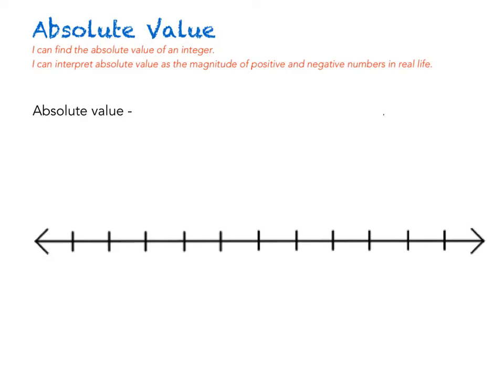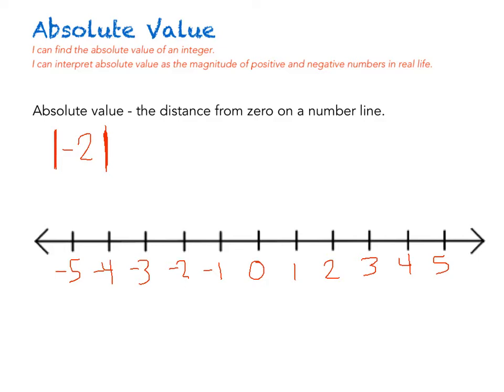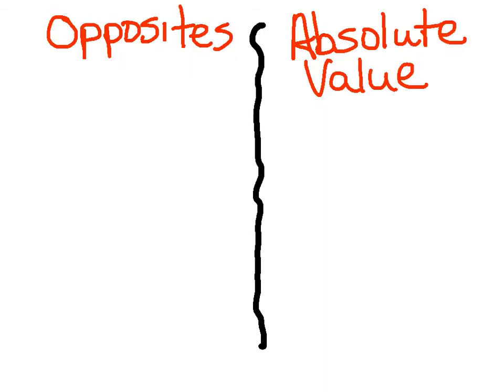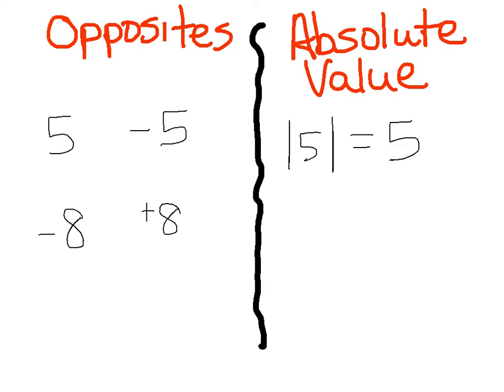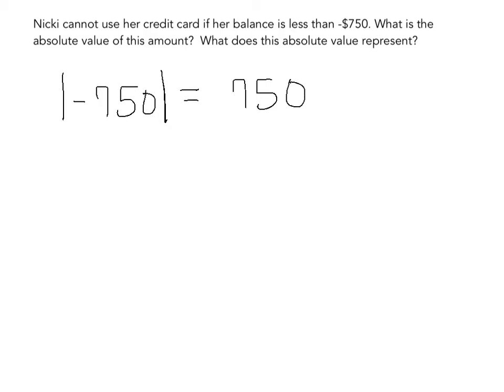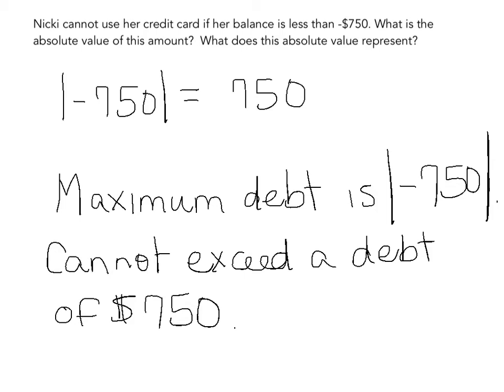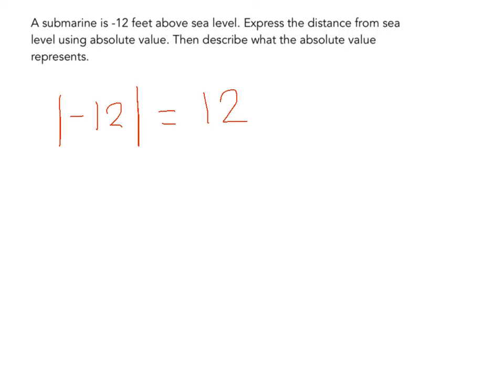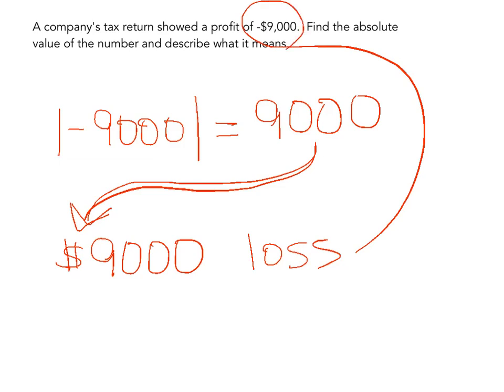Absolute Value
Understanding absolute value